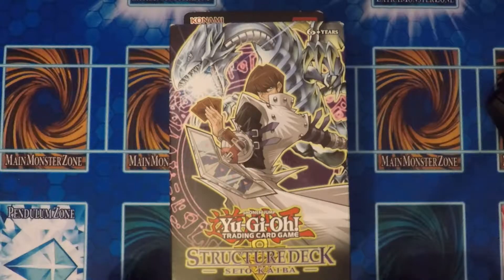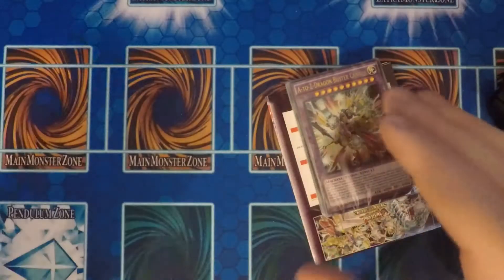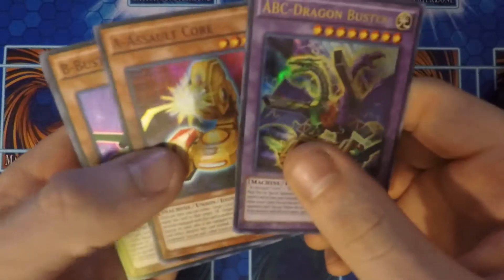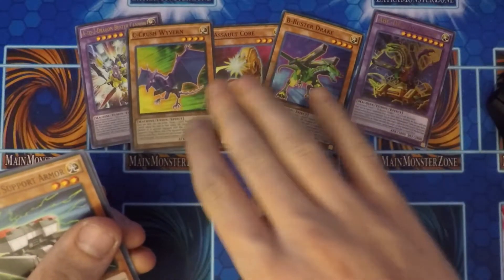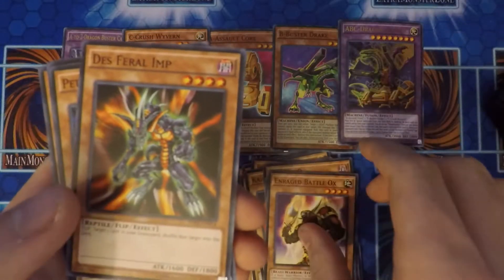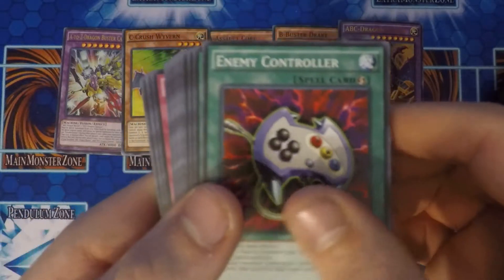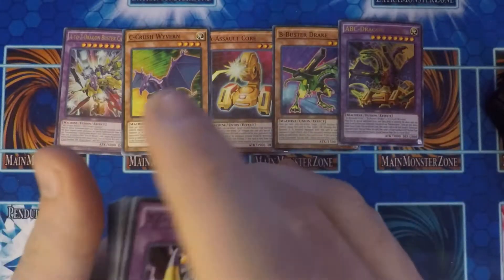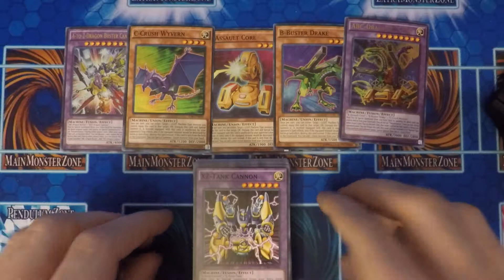Yu-Gi-Oh! Seto Kaiba 2016 Structure Deck Opening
Is today the day where Seto Kaiba finally defeats Yugi Muto?